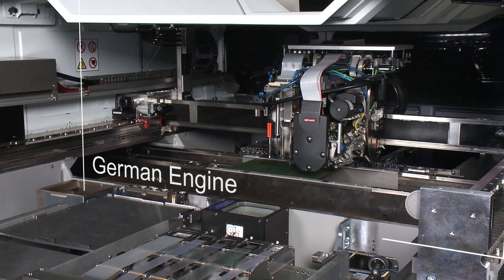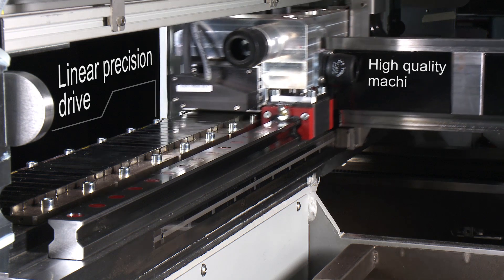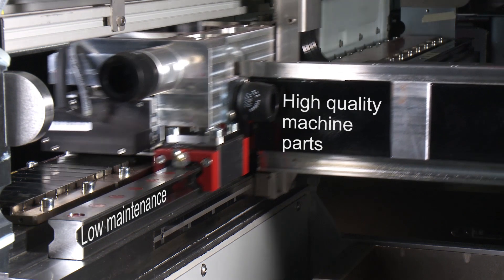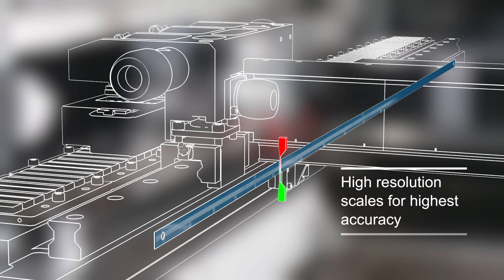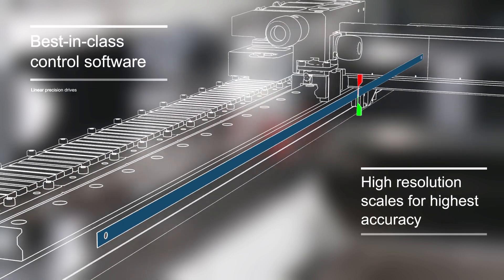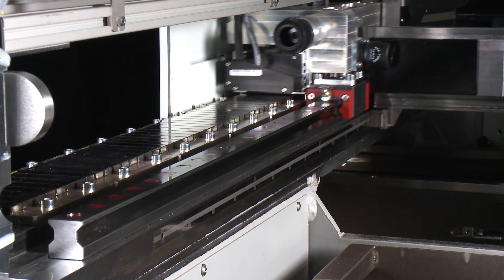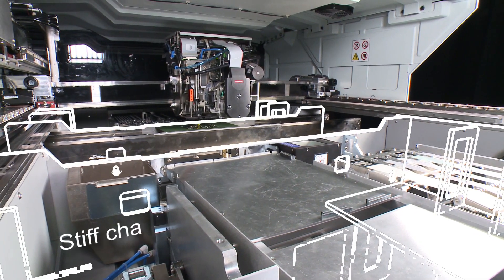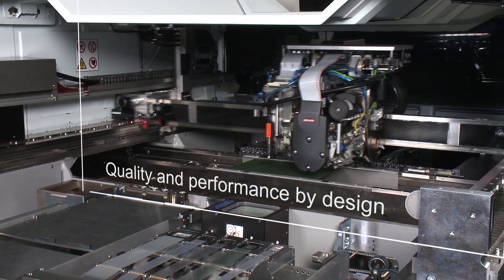E by SIPLACE Feature - Linear Drive Crontrol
Fast, precise, low-maintenance